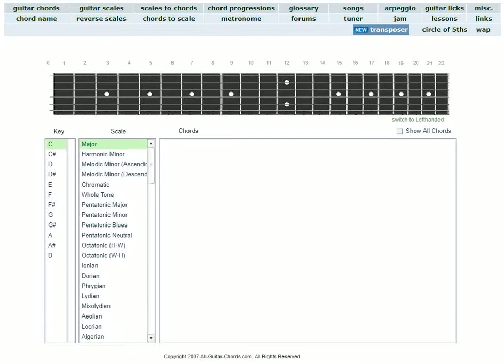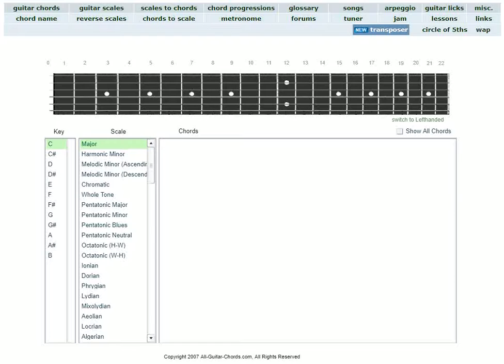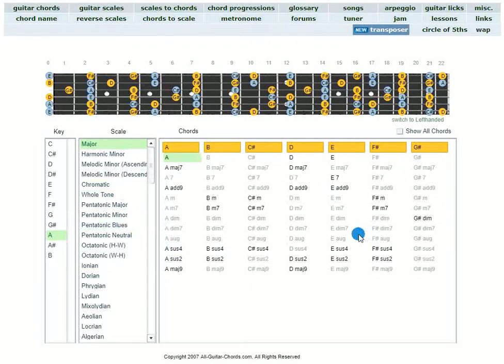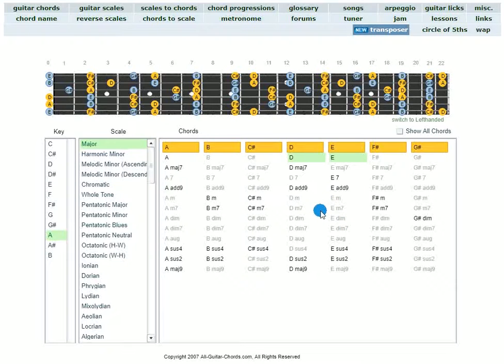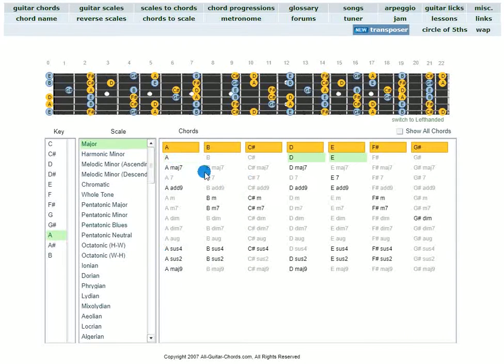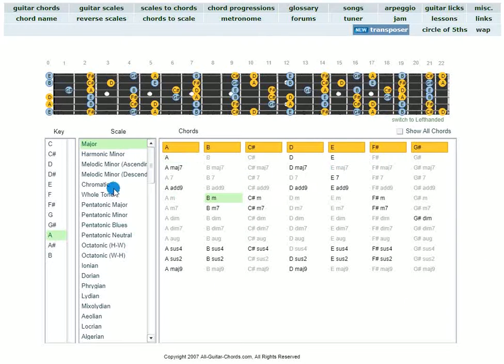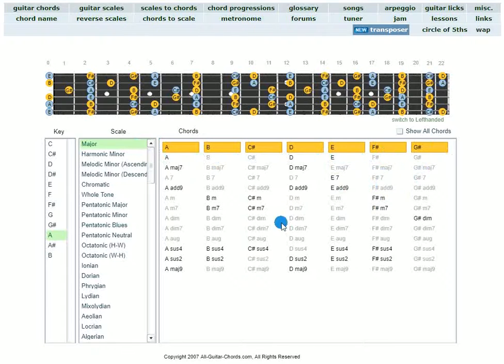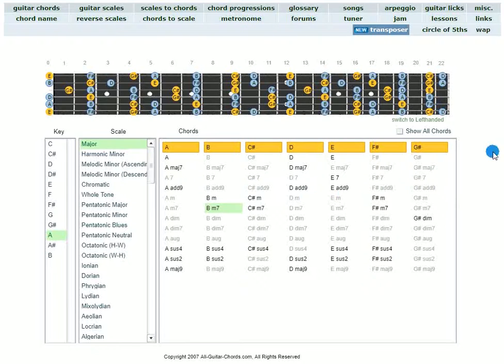Online Composition Tool for songwriting without knowing theory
This tool allows prototyping chord progressions and musical outlines of your songs very fast! VERY FAST and it s free

I stumbled on it about a year ago and used it ever since, although its not intended for this specific use.

All you need is to play with it and write down the things that worked so later you can go directly to your instrument and start playing without doing any trial and error.